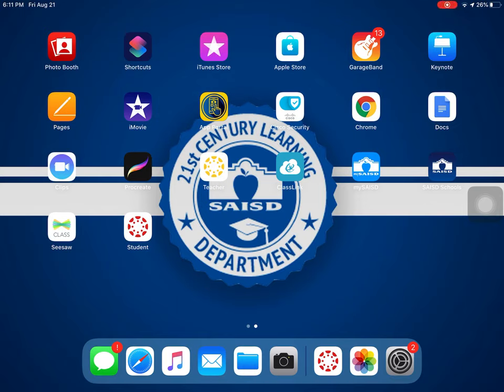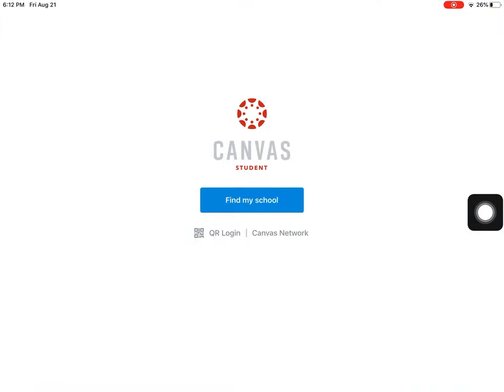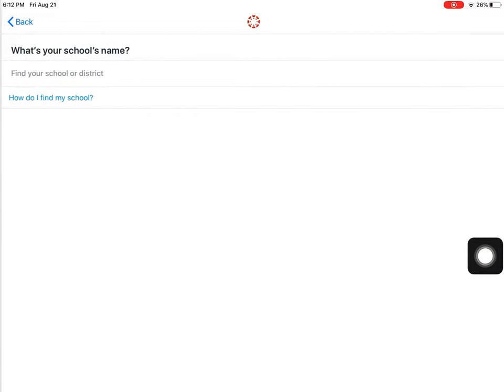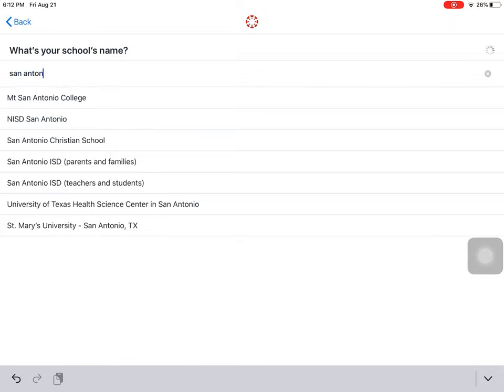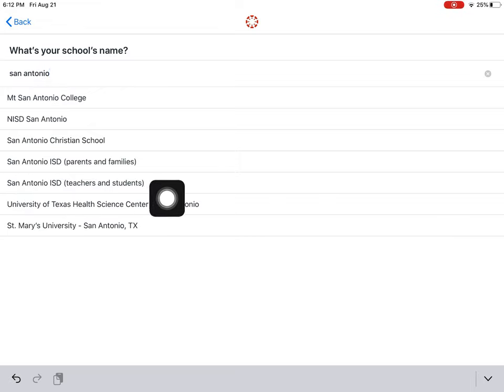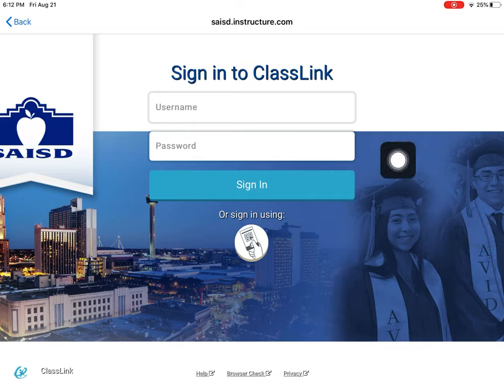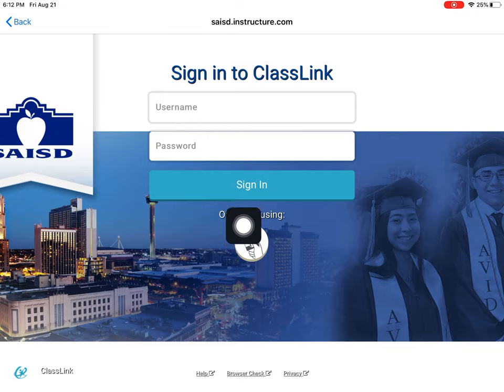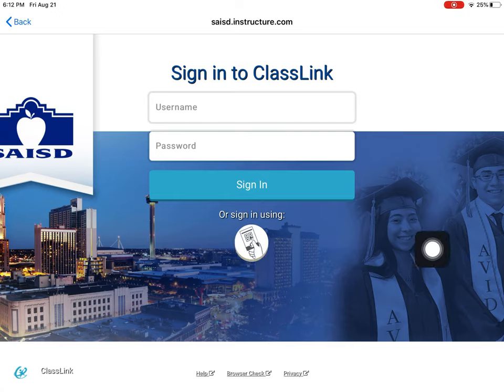Signing into Canvas iPad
Learn how to sign into the Canvas student app on an iPad